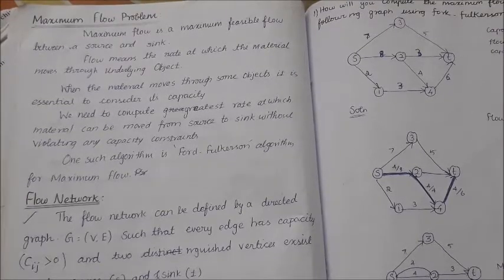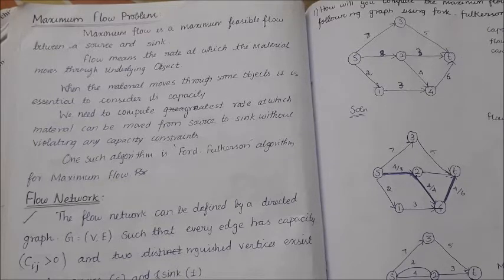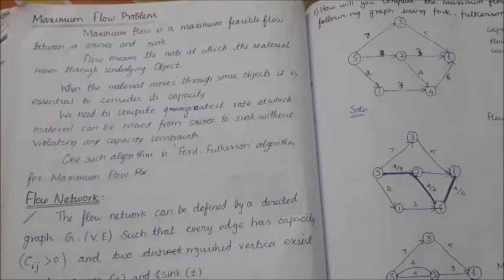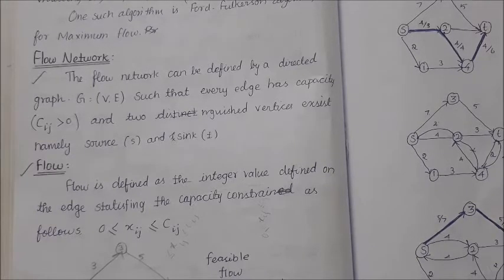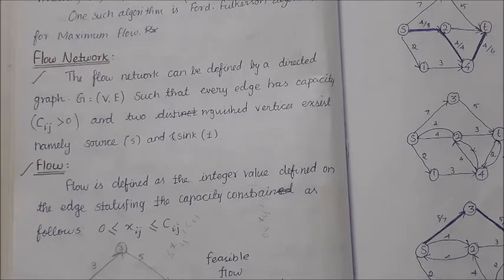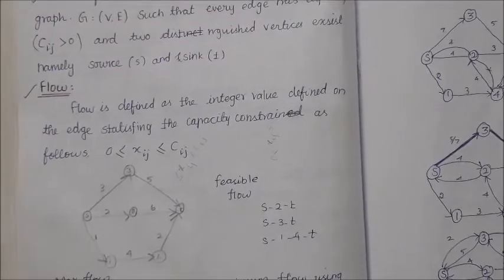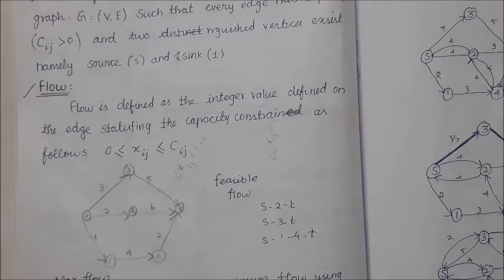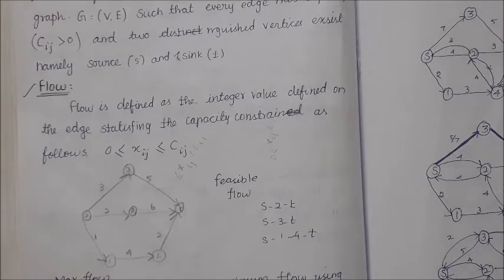CS8451-DESIGN & ANALYSIS OF ALGORITHM-ITERATIVE IMPROVEMENT-MAXIMUM FLOW-FORD FULKERSON METHOD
THIS TOPIC DISCUSS ABOUT THE MAXIMUM FLOW PROBLEM USING FORD FULKERSON METHOD UNDER ITERATIVE IMPROVEMENT
ANNA UNIVERSITY
CS8451 DESIGN AND ANALYSIS OF ALGORITHM